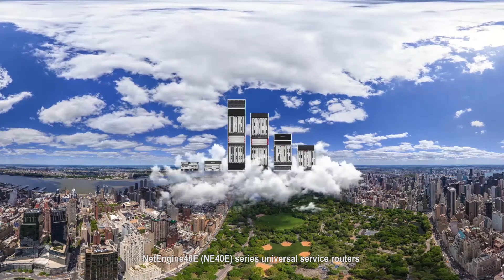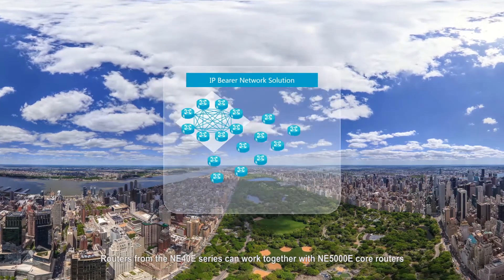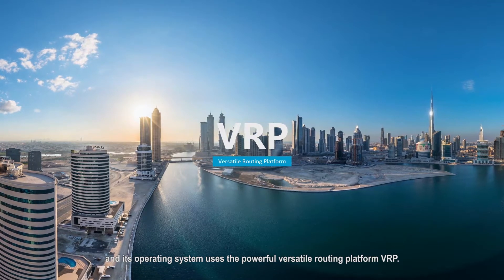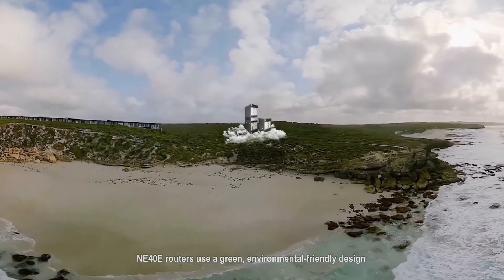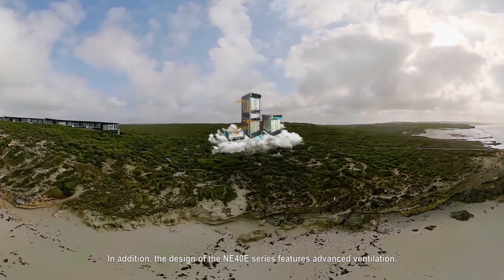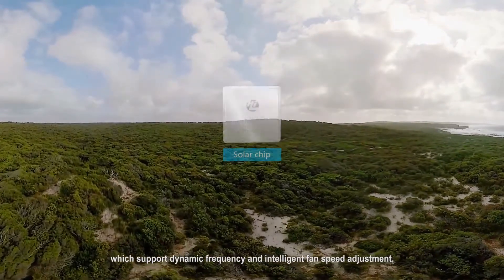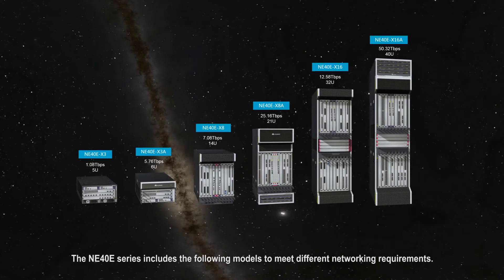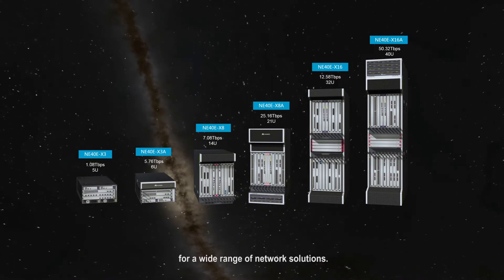Huawei NE40E Universal Service Routers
The NetEngine40E (NE40E) series are Huawei's high-end universal service routers, intended mainly to serve as edge nodes on IP backbone networks, IP metro networks, and other large-scale IP networks. At present, NE40Es have been widely deployed in power, transportation, government, finance, and other industries.